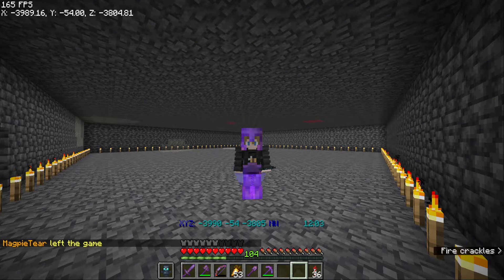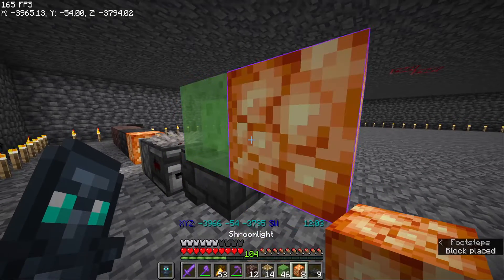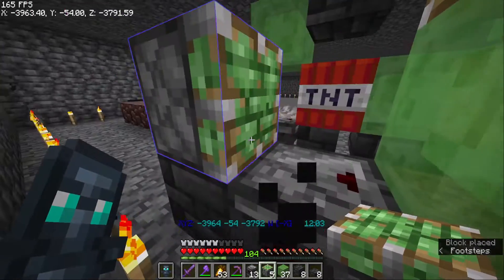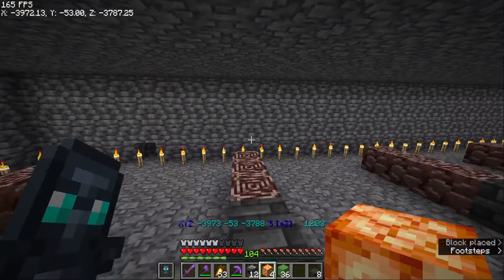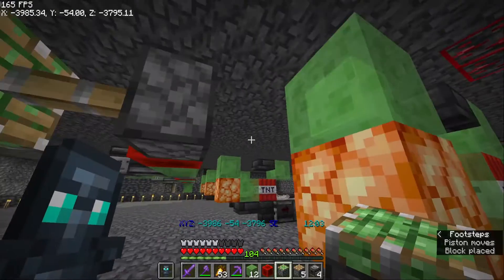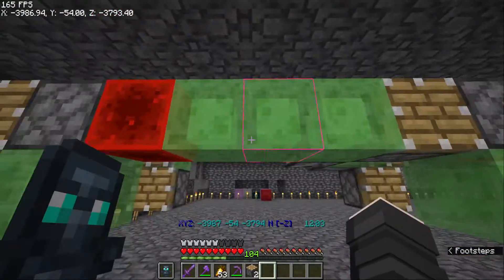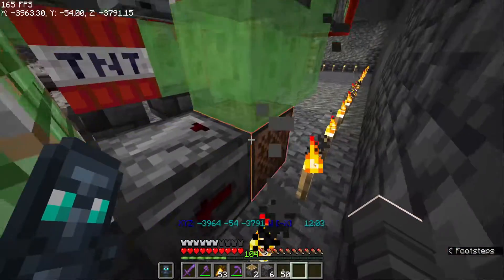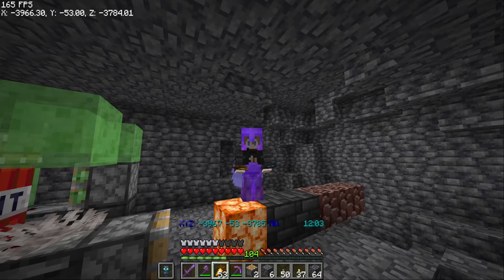5-wide tileable Tunnel Bore Tutorial (Java)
Tunnel Bores are great for gathering resources including diamonds! In this video, I will show you how to build and run your very own tunnel bore to take full advantage of the Deepslate levels without the annoying, slow grind of manual mining! Only works on Java edition, will NOT work on Bedrock (PlayStation, Xbox, Switch, Mobile, Windows edition)

Material list for 5 wide bore shown in the video:
47 Slime blocks
21 building blocks (stone or higher blast resistance recommended)
17 Observers
16 Pistons
15 Ancient debris
10 slabs
7 Sticky pistons
5 Walls
5 Redstone blocks
5 TNT
5 Minecarts
5 Coral fans
5 Detector rails
1 Note block

note: you may want a few temporary blocks, pistons, and a lever for pushing minecarts onto the machine at the end.